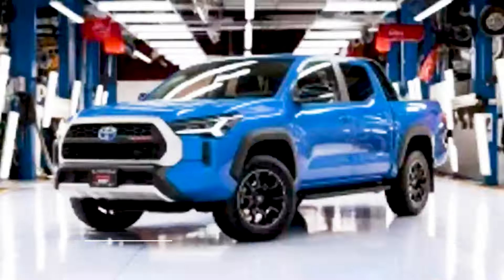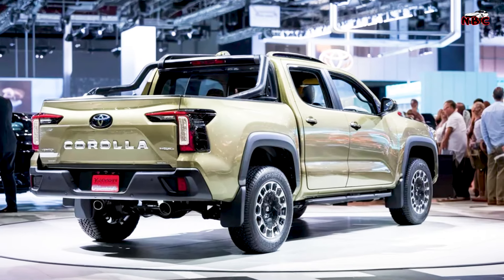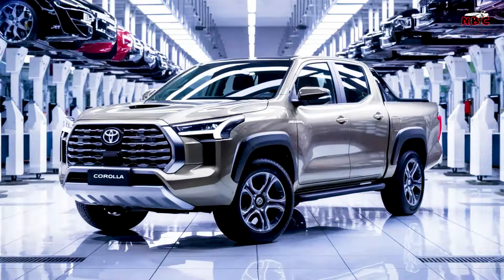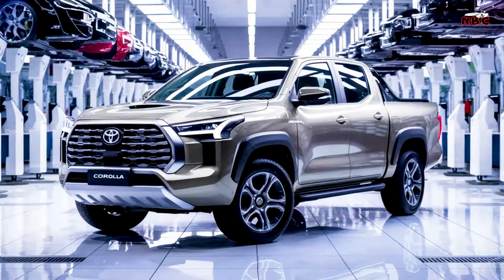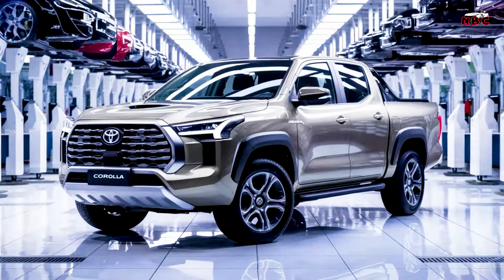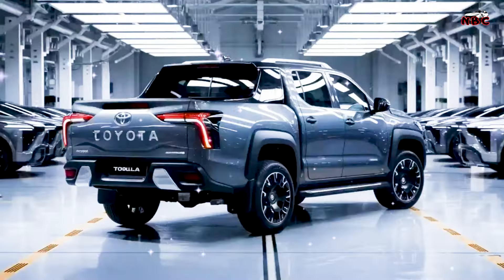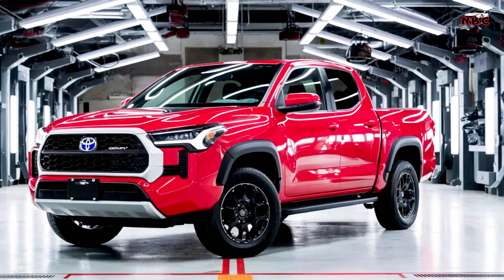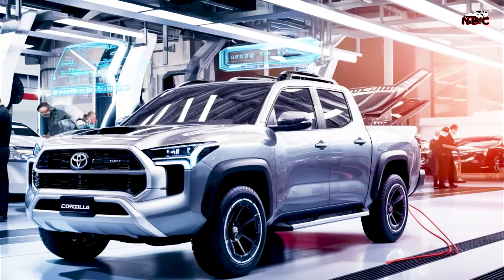China SHOCKED! Japan Launches Toyota Corolla Pickup 2025, Famous in the World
The 2025 Toyota Corolla Pickup is an exciting new addition to the Toyota lineup, combining the trusted reliability of a Corolla with the practicality of a pickup truck. Here's a quick review highlighting its main features:

Sleek Design: Combines the Corolla's sleek, modern aesthetic with a rugged pickup shape.
Efficient Performance: A fuel-efficient engine choice that delivers power and an environmentally friendly ride.
Spacious Bed: A versatile truck bed designed for maximum utility, great for work and play.
Advanced Technology: Equipped with the latest Toyota Safety Sense, infotainment system and connectivity features.
Comfort and Usability: Comfortable, high-tech cabin with plenty of storage options and ergonomic seating.

Join us as we explore every detail of the 2025 Toyota Corolla Pickup, from its innovative design to its practical applications. This new model is poised to become a favorite for those who need both: a reliable sedan and a capable pickup. :/@NewBestCars2023